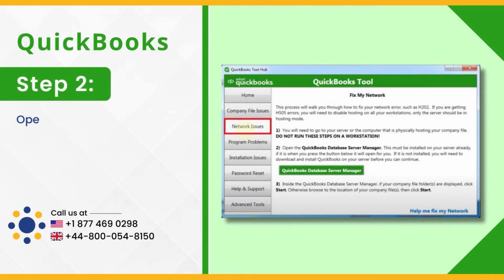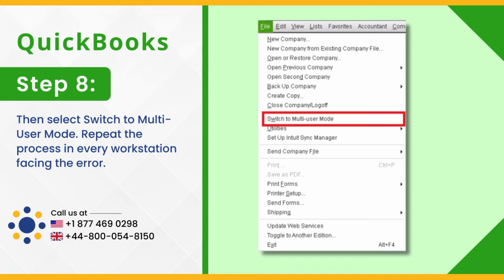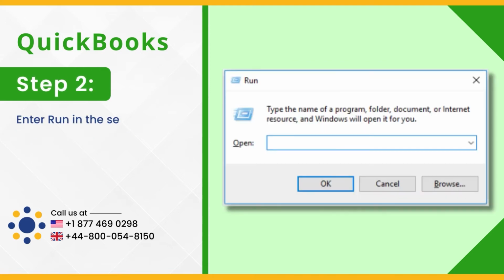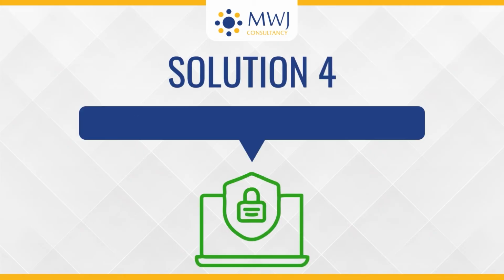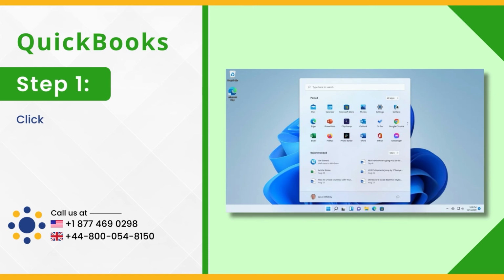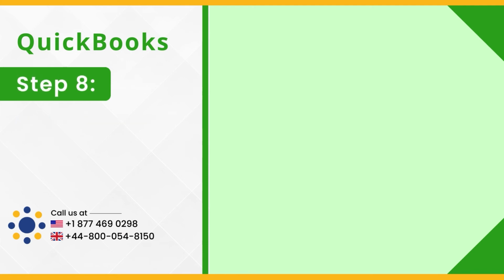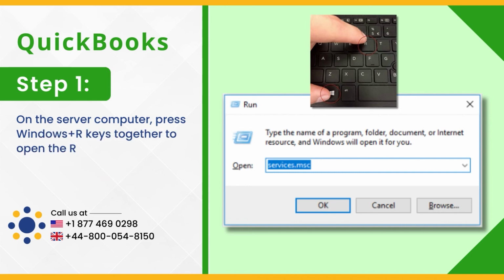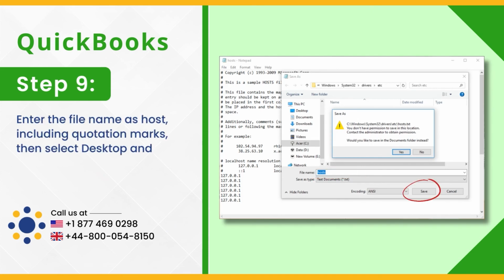How to Fix QuickBooks Error H505? | Printer Tales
The printer head is a printer component that helps to transfer the ink on the page. When the nozzles get clogged, the prints appear streaky or faded.

Sometimes periodically, small amounts of ink or dust dry up and get collected in the nozzle. Spotty, streaky or faint are all common signs of a clog that can return to working condition if you clean the HP print head. It generally happens when you stop printing for some time, the cartridge will get dry at the end, and you need to replace them.

Why is there a need to clean the printhead?

The purpose of cleaning the printhead is to help you to clear the clogged head nozzle. When a specific color fails to print or printing is faint, perform a print head cleaning.

Worrying about how to clean the print head? You can easily clean the HP Deskjet print head with three quick solutions. In this video, we will walk you through a step-by-step method to clean the print head of your HP printer.

Solution 1- Clean via HP smart app (00:00:06 - 00:01:10)
Solution 2- Via control panel (00:01:11 - 00:01:54)
Solution 3- Clean Manually (00:01:55 - 00:03:06)

To clean the print head, watch the video until the end.

If you having an issue following these steps, then you can call our accounting professionals team at +1 US or UK in the , and they will help you solve any QuickBooks-related problem.

We are available 24*7 for you (Free Consultation).

You can also connect with our team of experts via live chat support.

If you find this video useful, please leave feedback in the comments section.